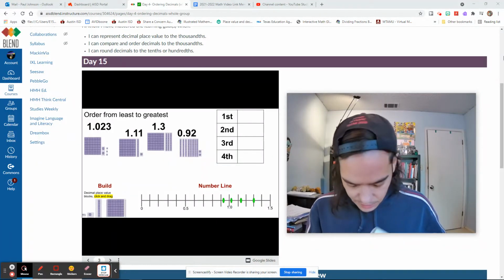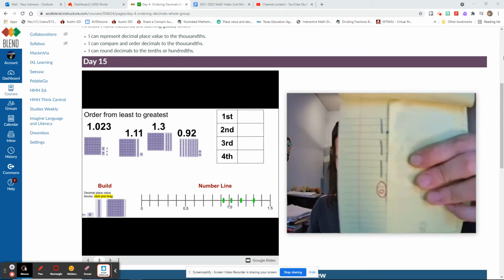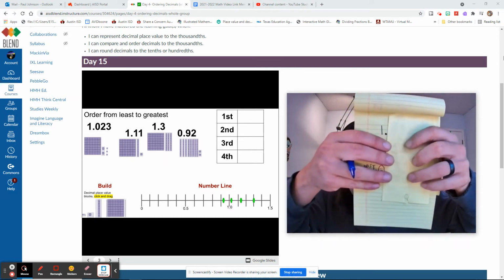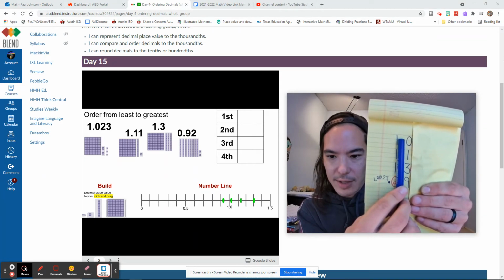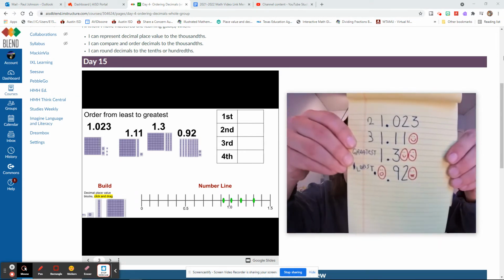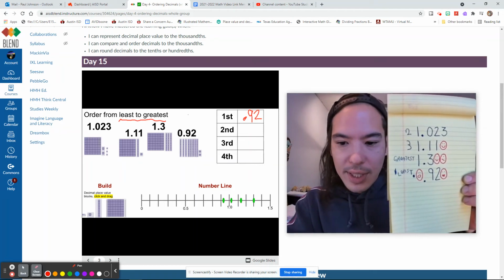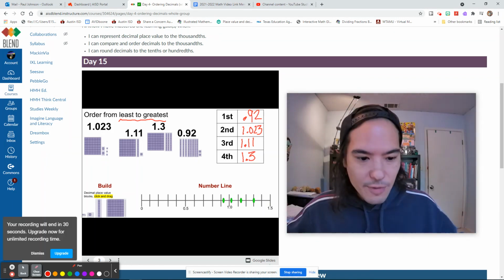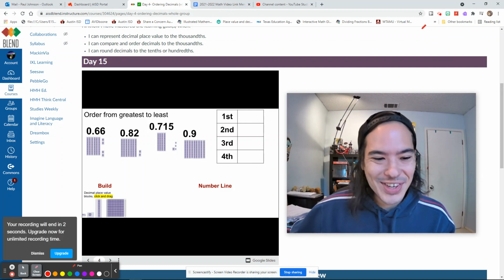9/30 Ordering Decimals (part 3)